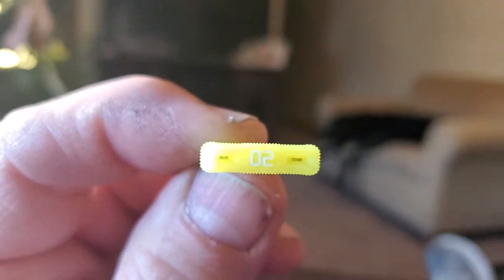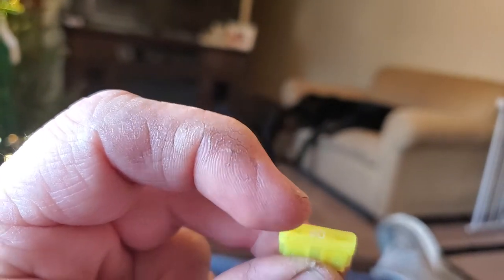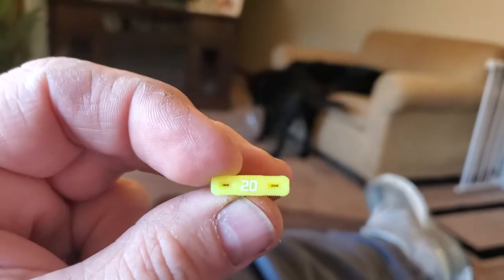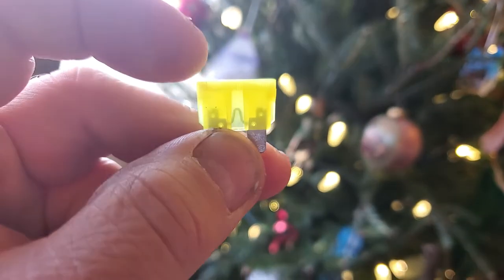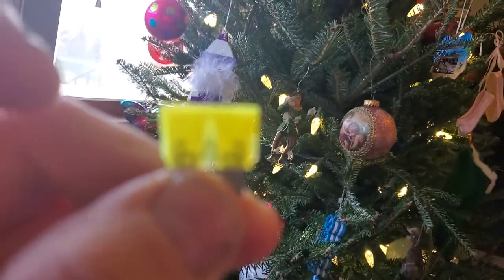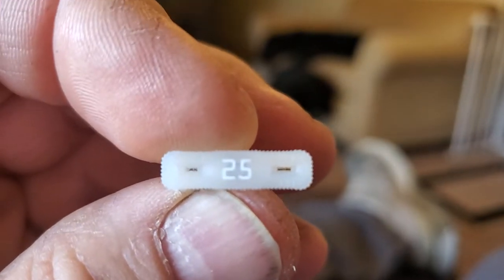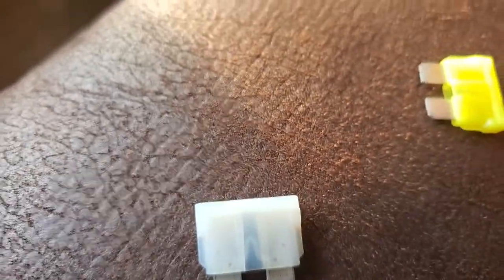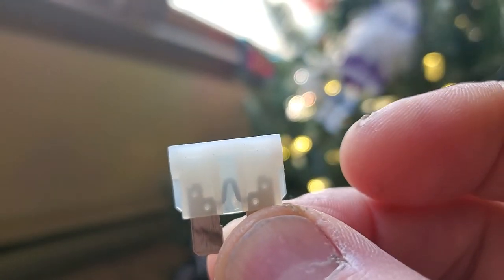Fuses automotive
How to test  fuse automotive  be careful of china junk
Test light with built in multimeter

is my website that I do 1 on 1 with you ,step by step troubleshooting,

My Rv repair shop in Seaford Delaware 19973
If you need to get a hold of me to fix your rv ( I also teach you when I am doing it ),Join website above or message me on Facebook messenger ,To set up a appointment .I have a place to dump your tanks ( at a small cost) .I also have a place for you to stay and there are plenty of food places  about 12 min away and the deliver Are you can cook in my rv.